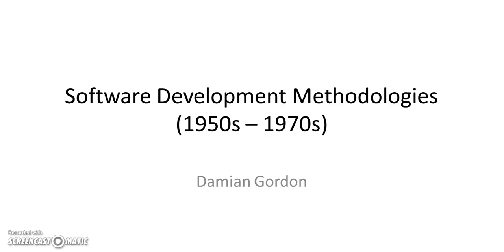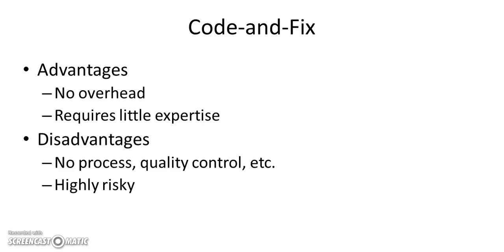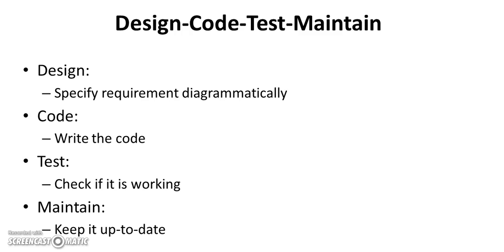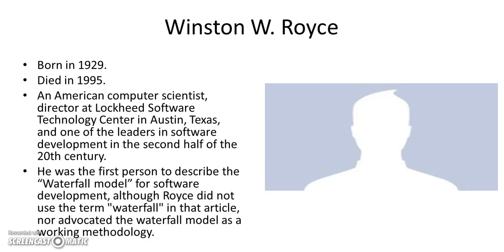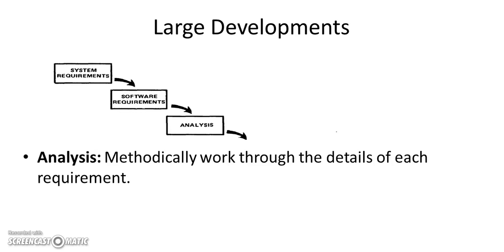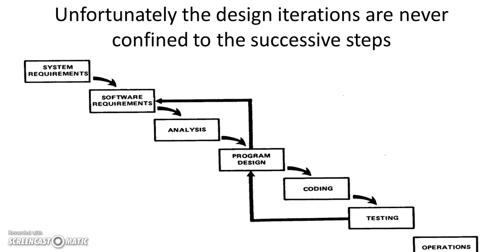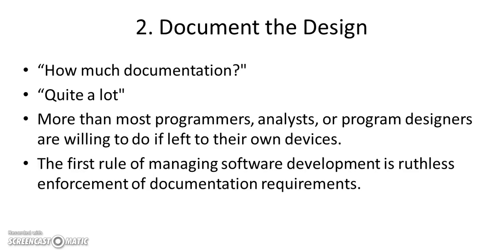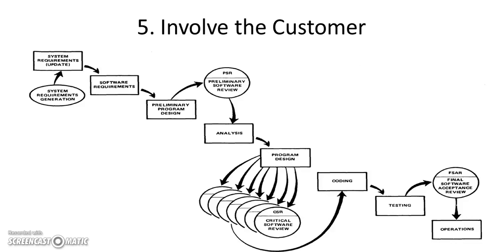Software Development Methodologies (1950s - 1970s)